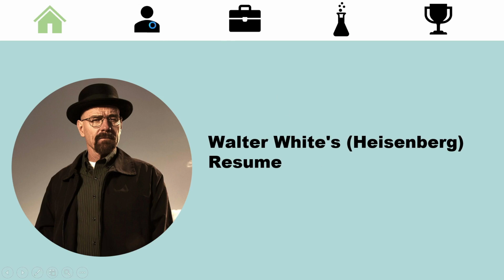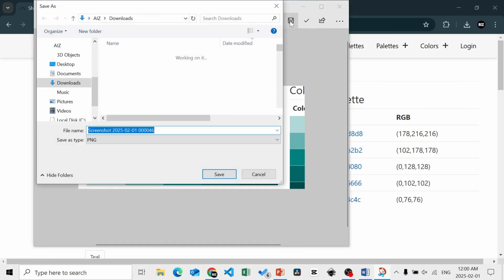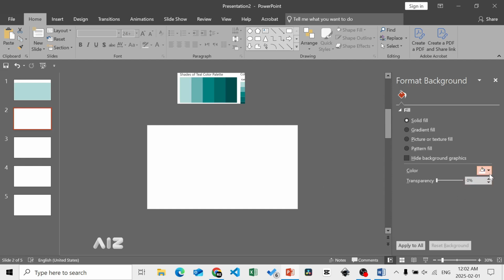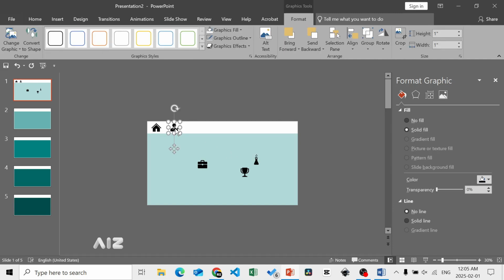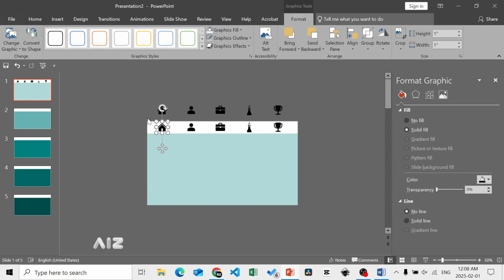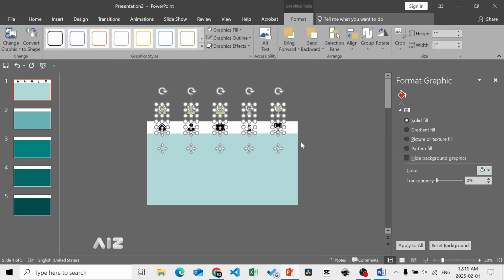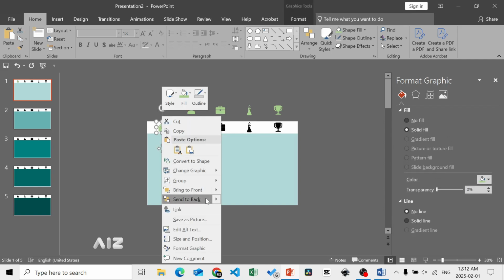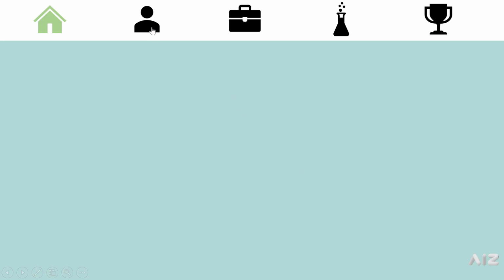PowerPoint’s Secret Interactive Buttons: Design Like a Pro in Minutes! (No Coding)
🚀 Transform your PowerPoint slides into INTERACTIVE EXPERIENCES! In this tutorial, I’ll show you how to create professional clickable buttons in PowerPoint—no coding or expensive software needed!

👇 What You’ll Learn:
✅ How to design interactive buttons in PowerPoint
✅ How to link slides for seamless navigation
✅ How to customize button colors and effects
✅ Tips for creating a professional-looking presentation

💬 Comment “BUTTONS” below if you want part 2 on interactive infographics!